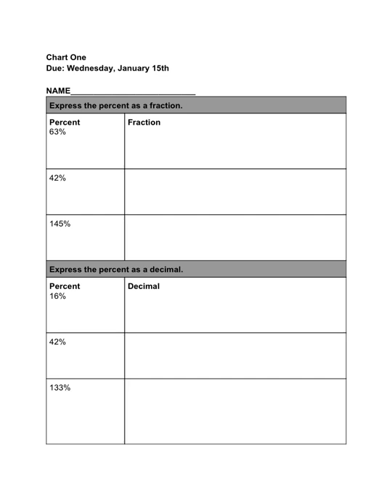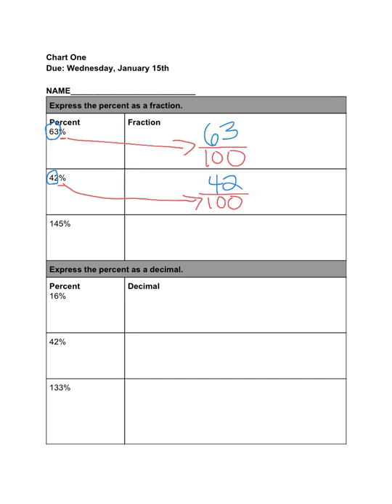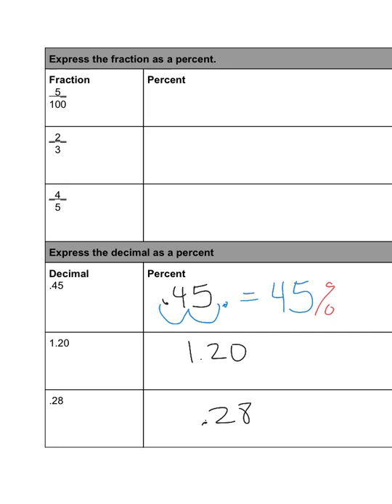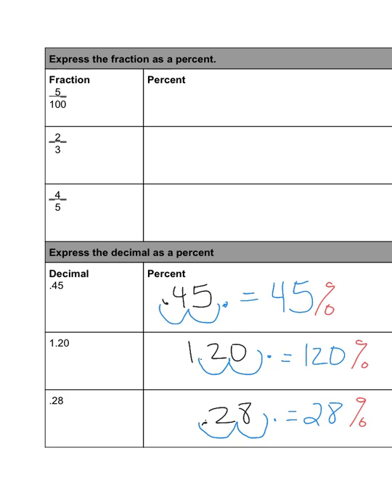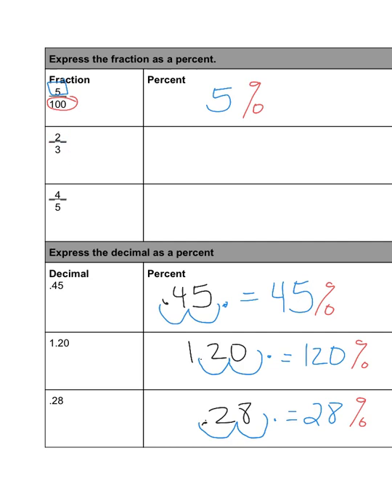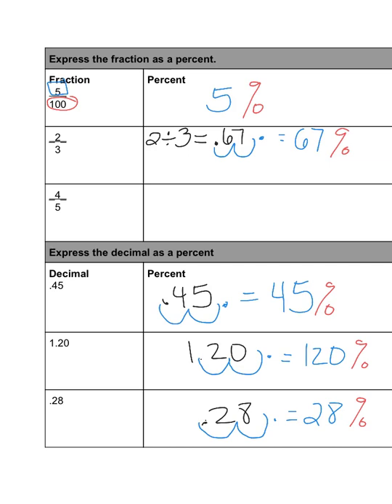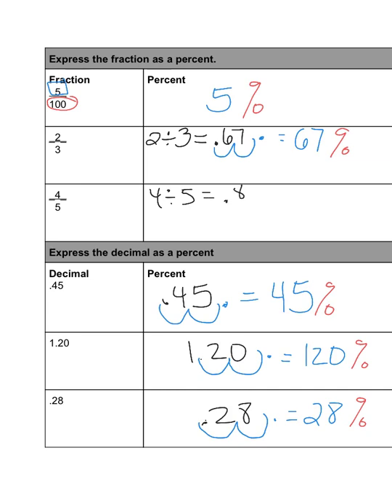Percent decimal fraction video notes